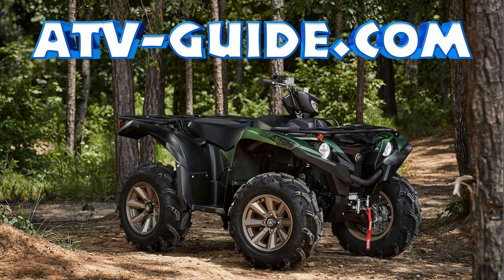What to Consider With Atv Garden Plows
If you're looking for the best garden plows for your ATV, then this video is for you! I share my three favorite garden plow attachments that are perfect for any size yard.